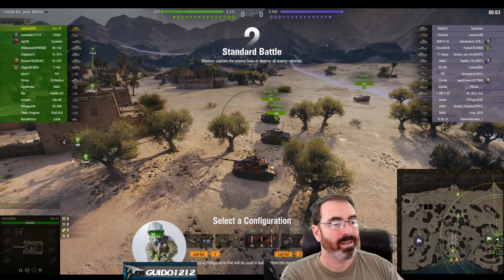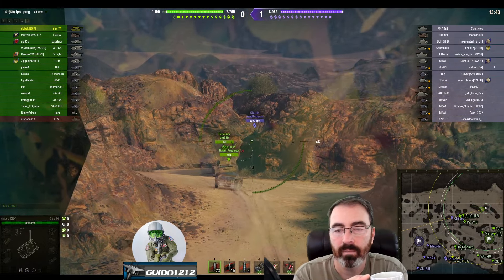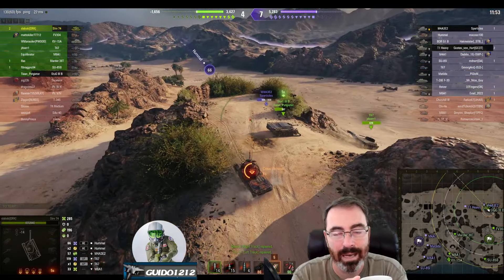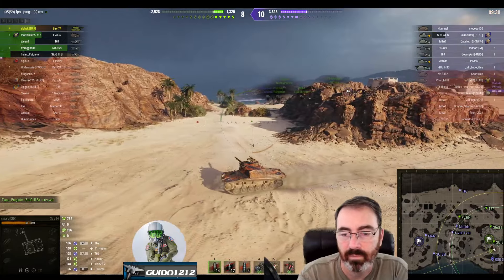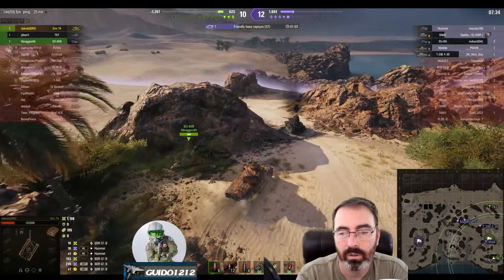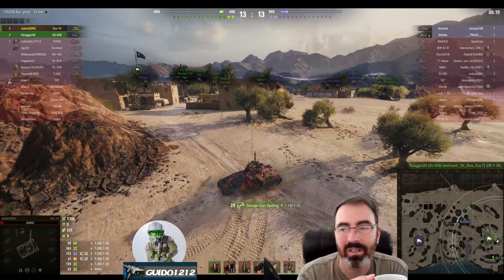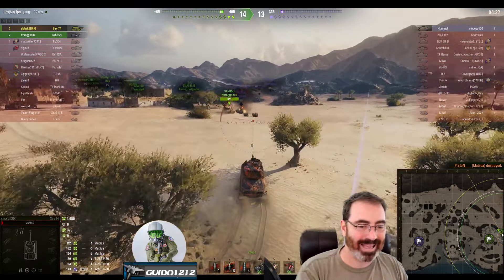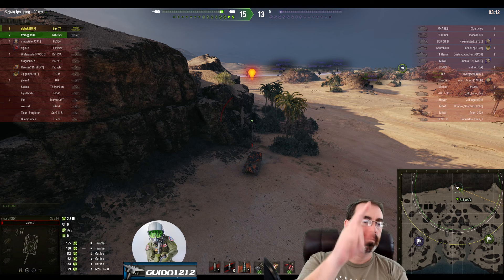Tactics Talk: Festooned With Medals